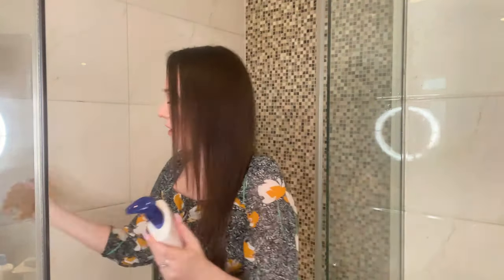BODY CARE routine 🧼🧴 38 years old ✨ for THICK and HEALTHY skin!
I FINALLY decided to create and share my body care routine. It's something that I kept thinking about...then I said to myself- just do it and post it! This is something I wish I knew - 10 even 20- years ago. I was clueless back then but I'm happy to share my knowledge with you!

Products mentioned:

The Organic Pharmacy Body Brush

Dermalogica Conditioning Body Wash

Eucerin Dry Skin Replenishing Body Wash

Bioderma Ultra Dry and Sensitive Skin Lotion

Bioderma Photderm Max SPF 50+

Super Attractor Journal
( I love this because of the design and the quotes inside on the pages- but to be honest, you can use a $1 looseleaf notebook too if you want!)

Code: LAUREN
ONE MONTH LATER 📆 Skincare Product Updates! Does it WORK?!👍🏼👎🏼🤔
TURN BACK THE CLOCK! ⏰ My favorite ANTI-AGING skincare!